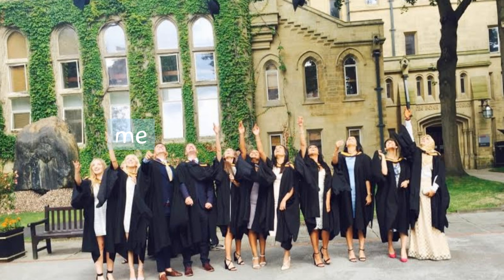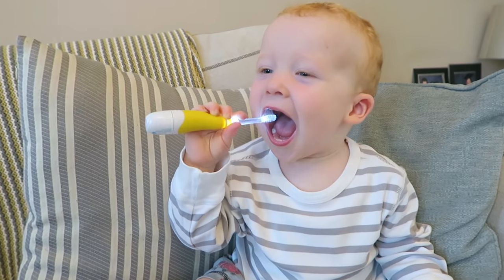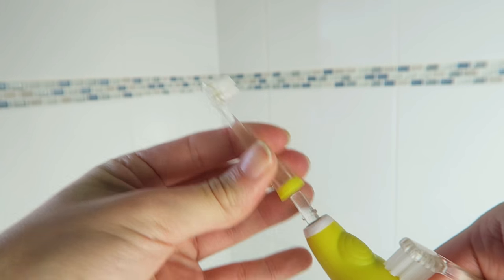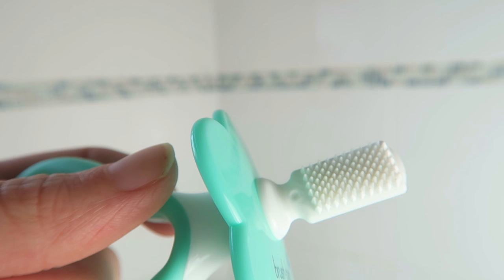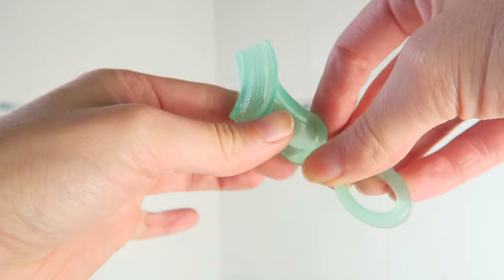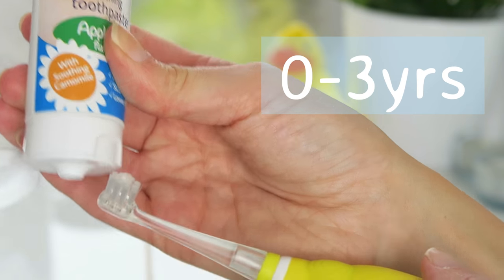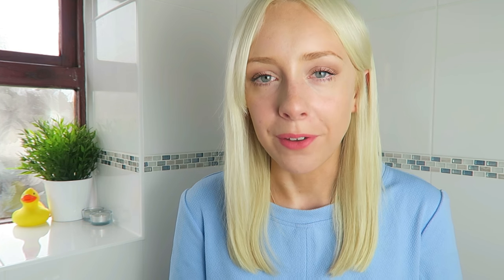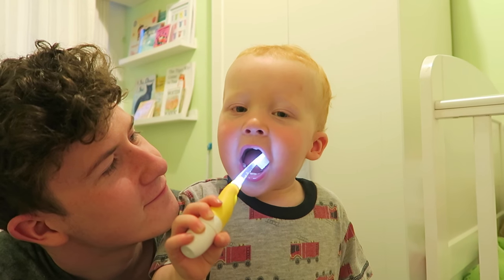How to brush your toddler's teeth - Brush Baby Review | Ad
When it comes to brushing toddler's teeth, it's not always fun and games.
We were very kindly sent a range of age-appropriate Brush Baby products to see if they could help to improve brushing time with Oliver :)
He absolutely LOVES the electric toothbrush- it makes brushing time so much more interesting!